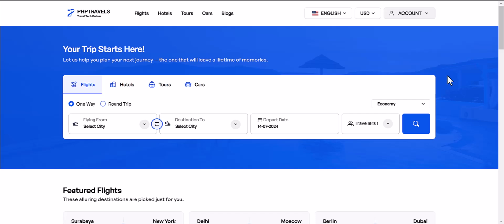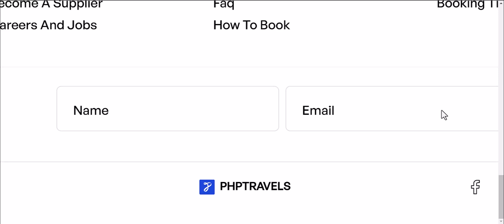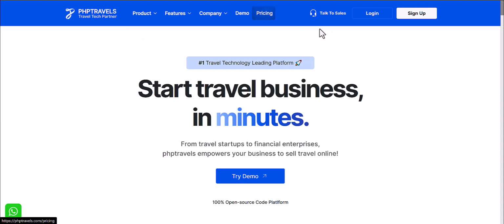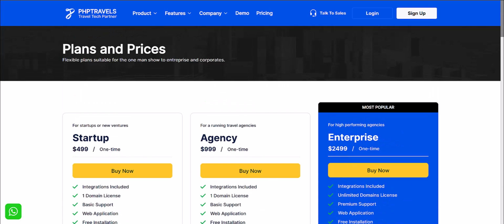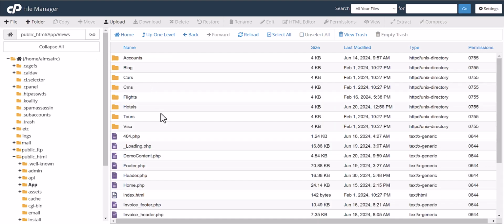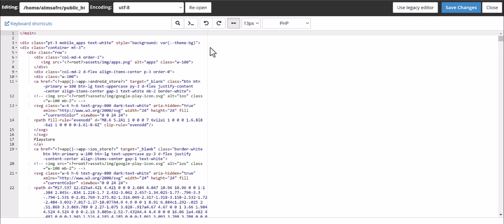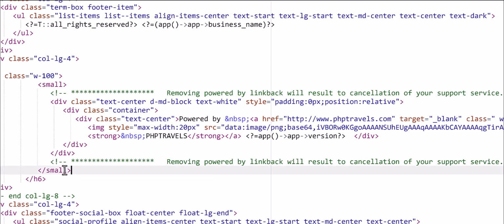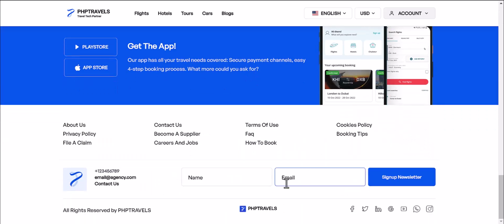How to Remove Powered by Linkback - PHPTRAVELS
In this video you will learn how to remove the powered by linkback from PHPTRAVELS product. it is only advised for the enterprise client's